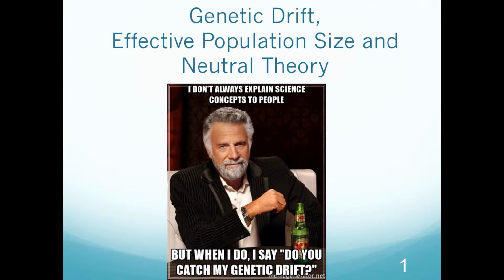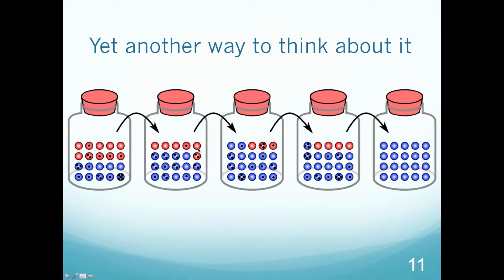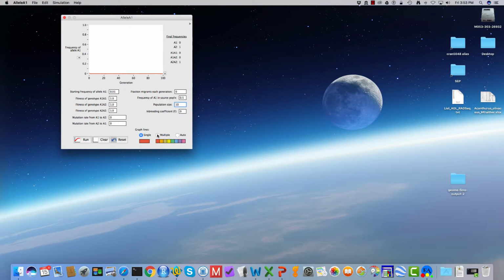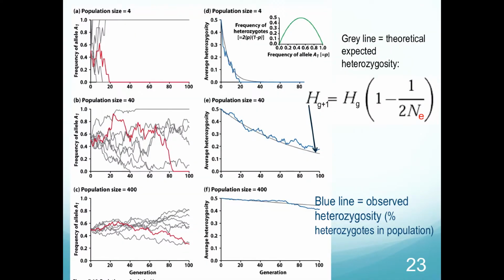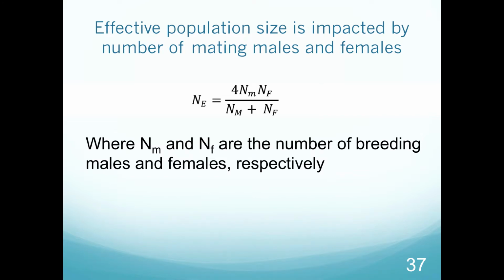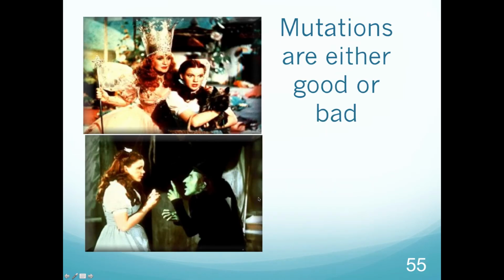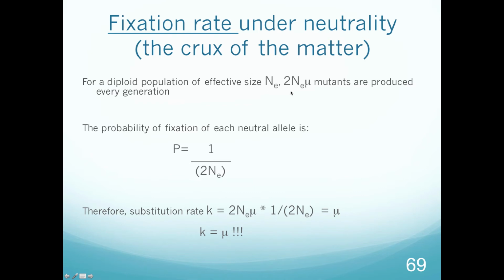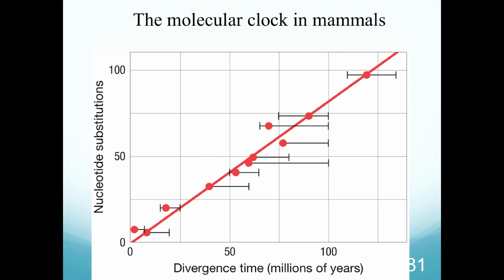Lecture 8 Genetic Drift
Lecture from Dr. Crandall's BIO 341 - Evolution and Population Genetics at CSU Monterey Bay